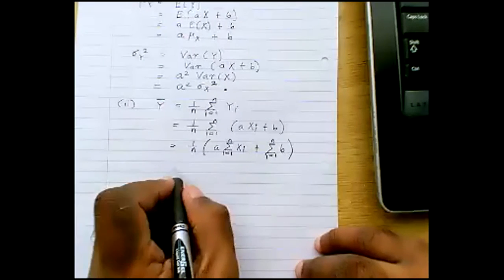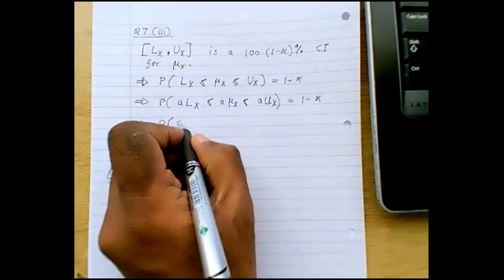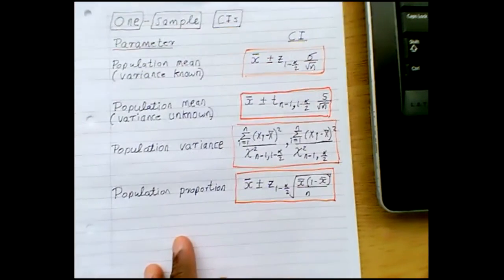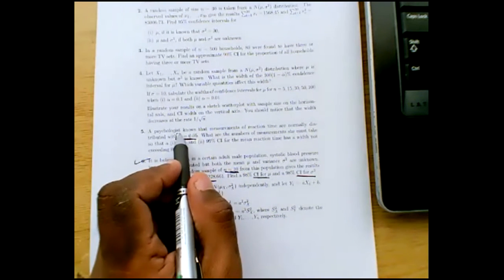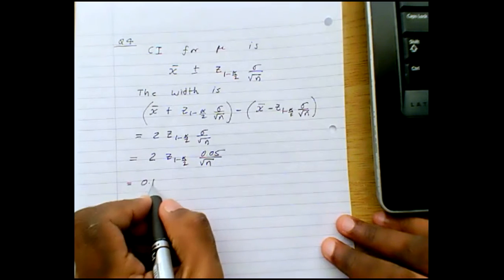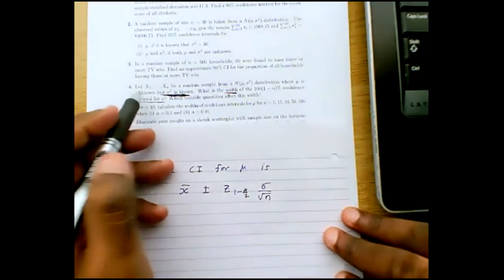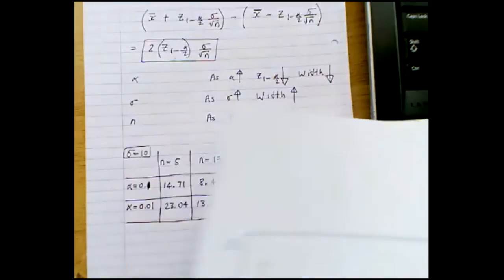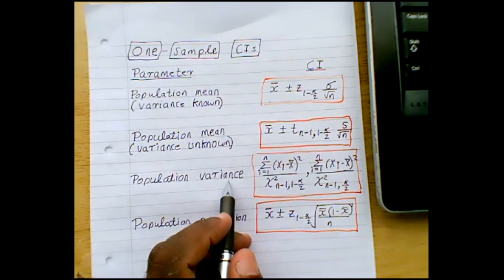Tutorial Session 10-11am on Thursday 22 April 2021